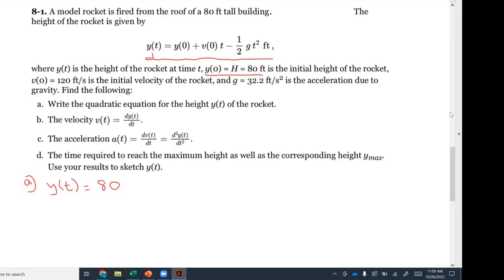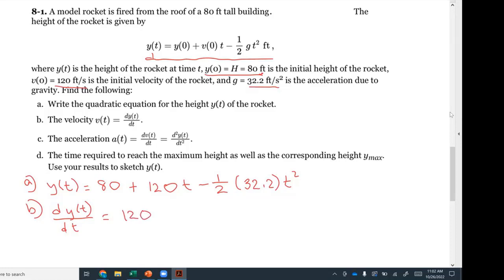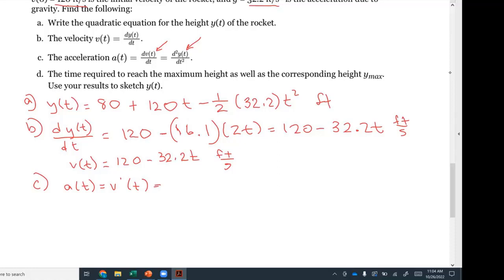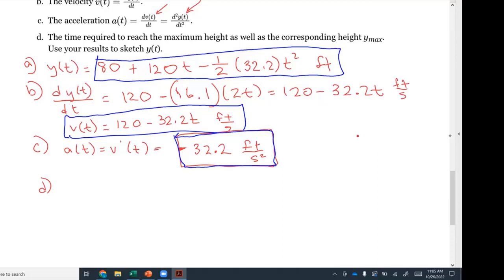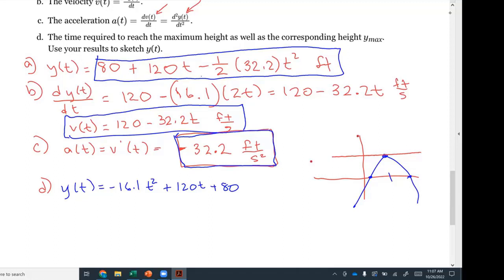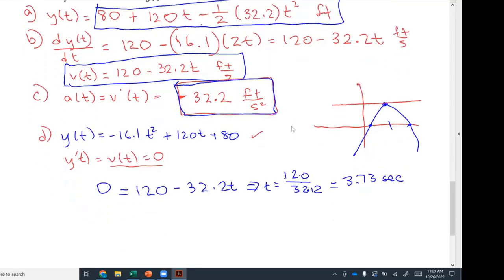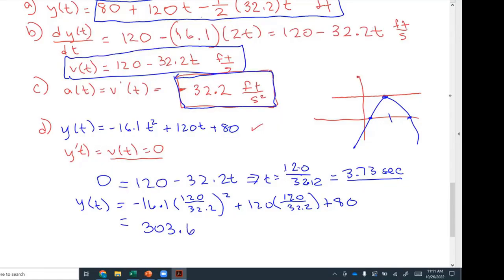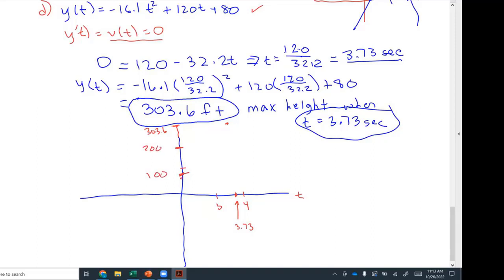Worksheet 8b Problem 2 (8 1)